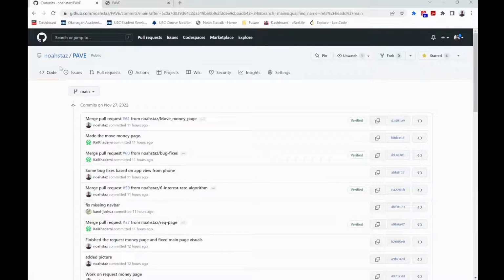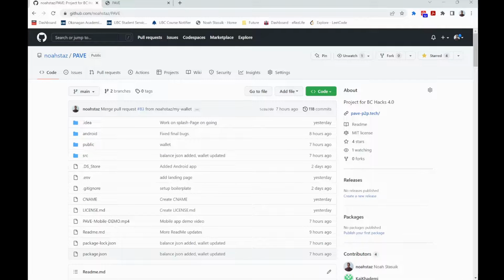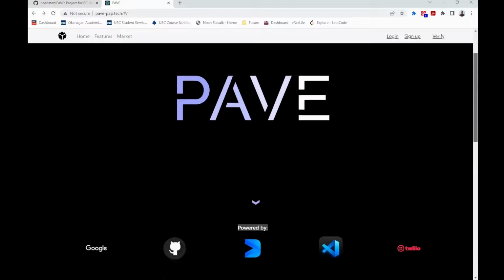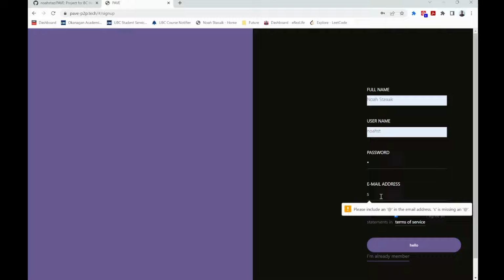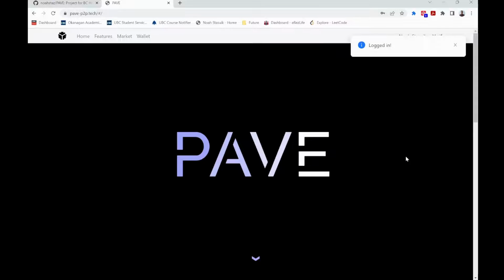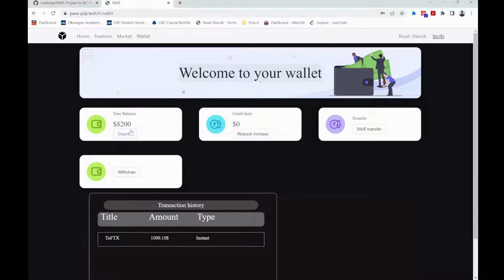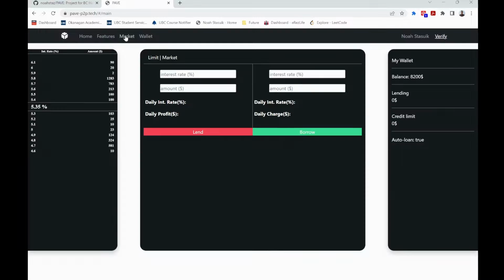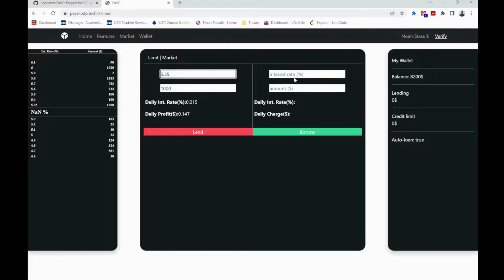PAVE BC HACKS 4.0 Demo Video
This project was a part of BC Hacks 4.0. PAVE revolutionized banking, giving power to the consumer.